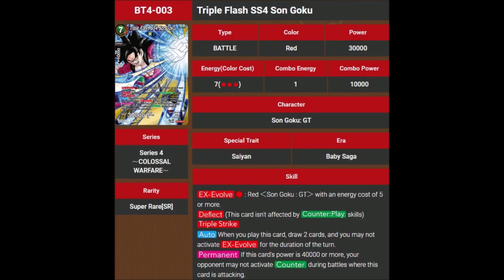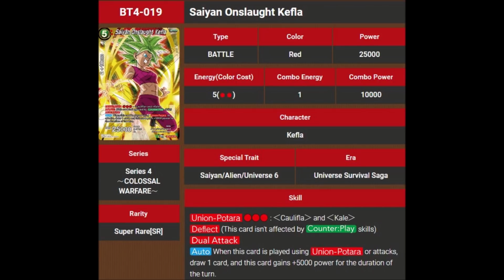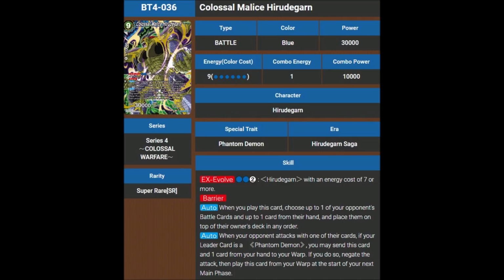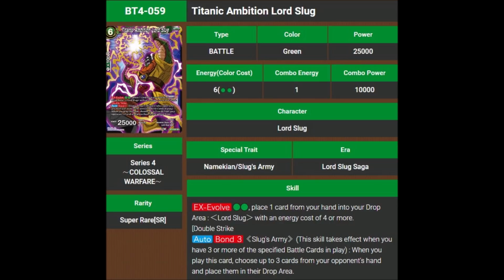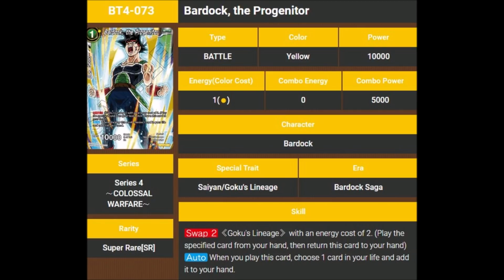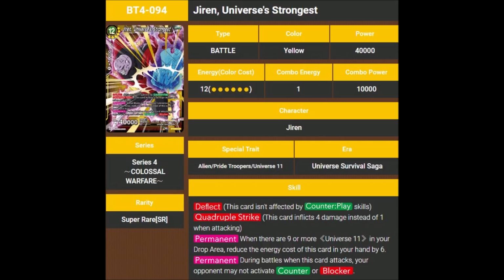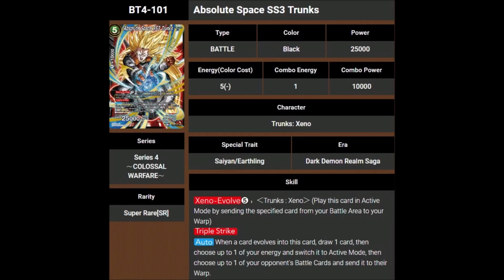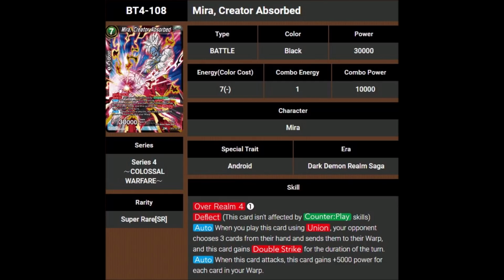Series 4 Reveal: Super Rare Analysis - Dragon Ball Super Card Game w/MasterMariK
We've got spoilers for Set 4, this time it's all the super rares that will define the meta with Colossal Warfare!